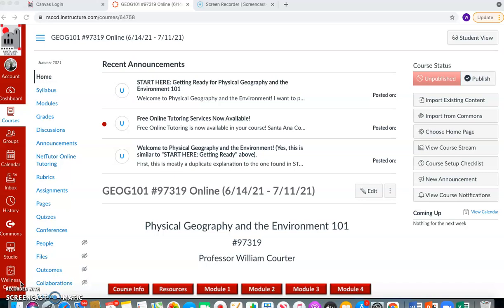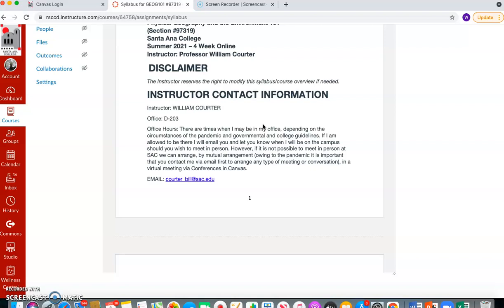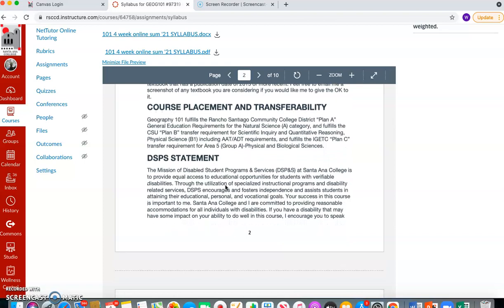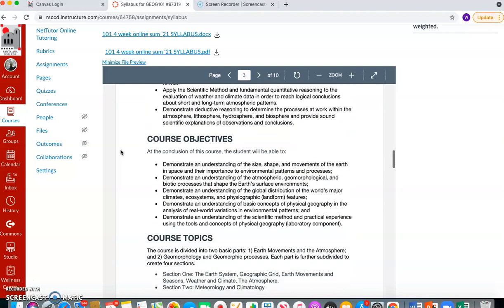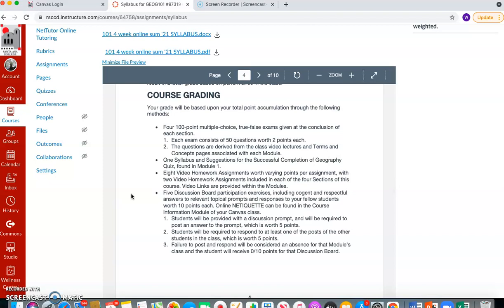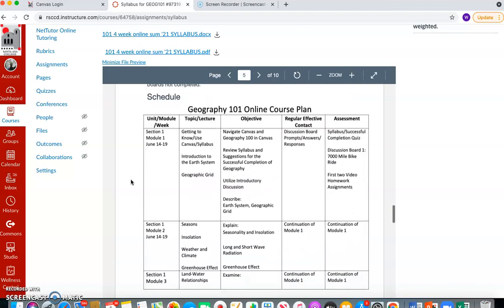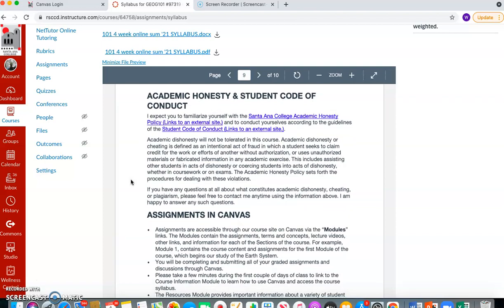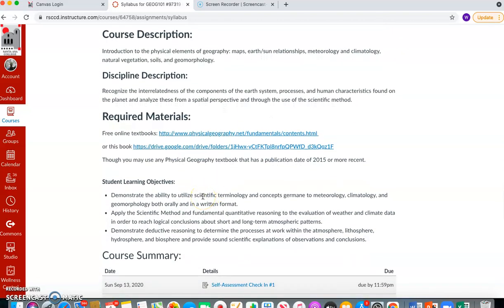101 Summer class Syllabus overview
101 Summer class Syllabus overview